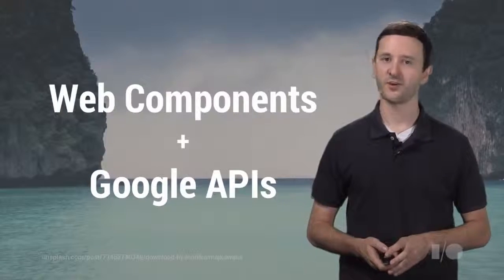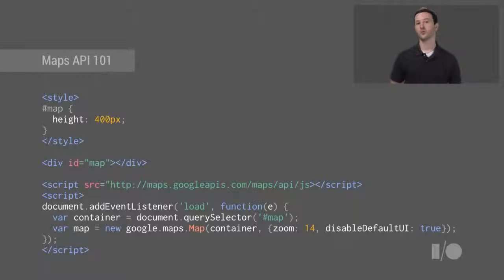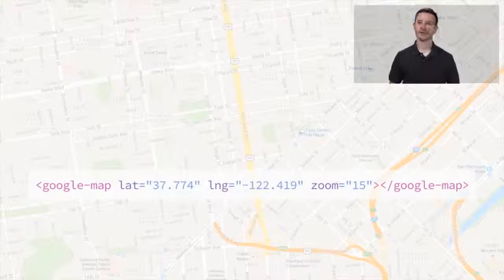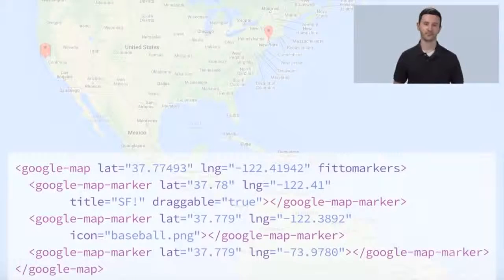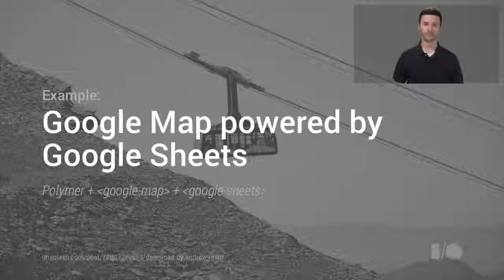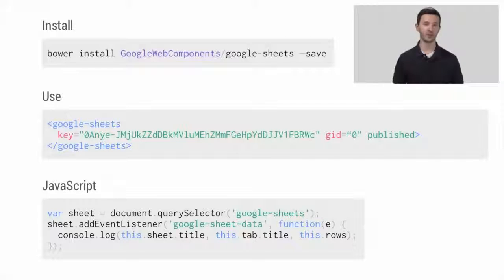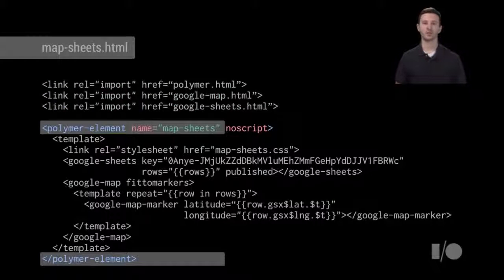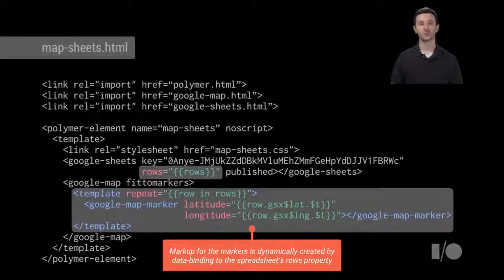Brieflyhost - Polymer Interacting with Google Services HTM